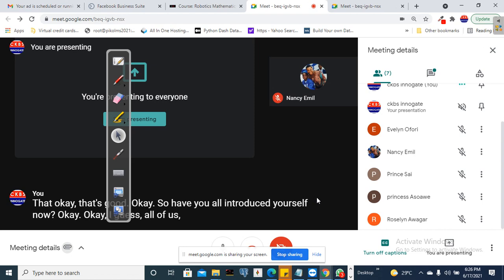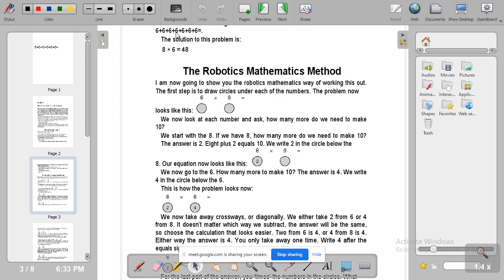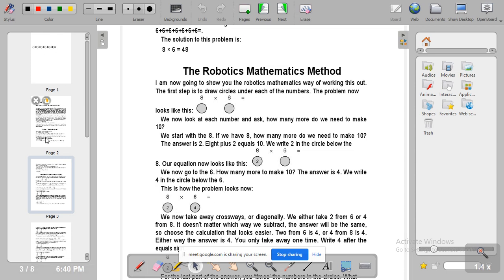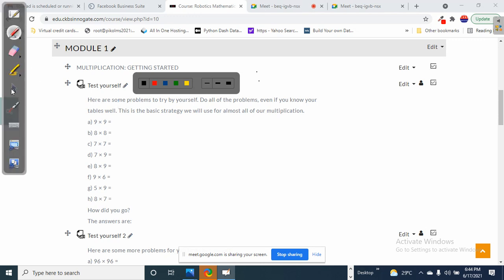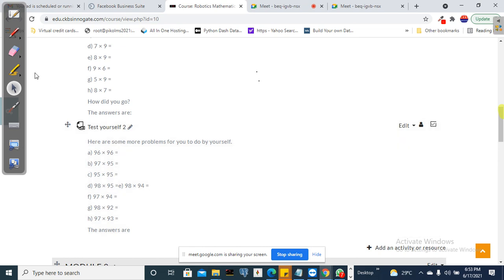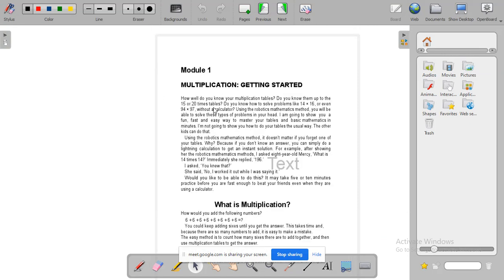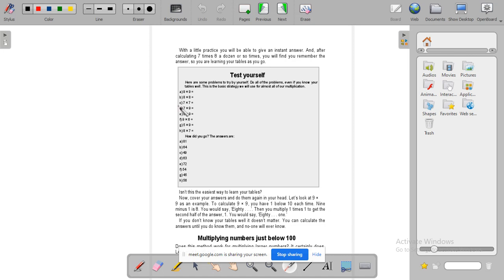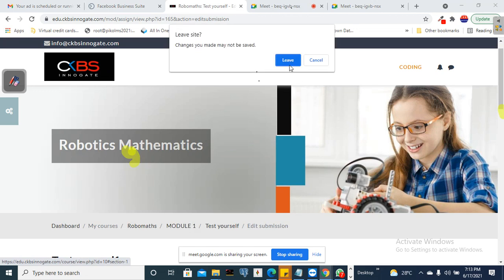Robotics Mathematics Module 1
Learning Mathematics in a Fun Way.
The Robotics Mathematics Series